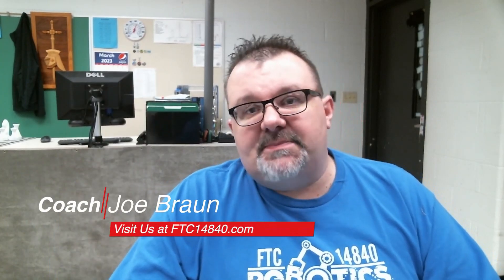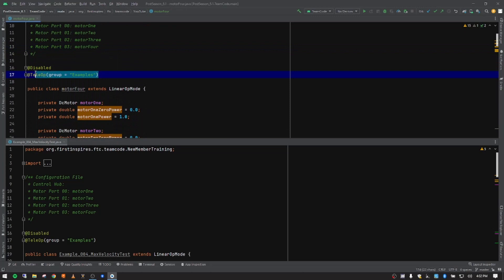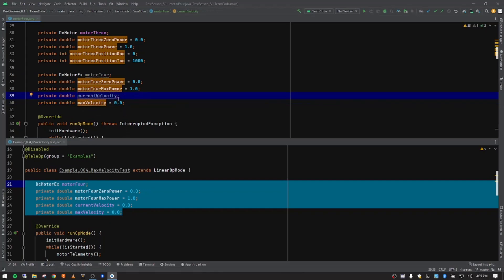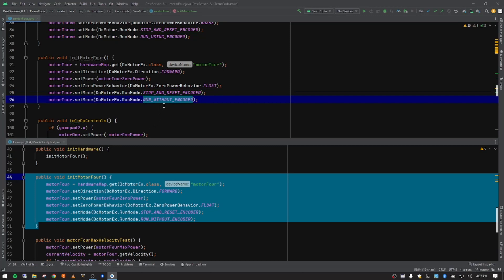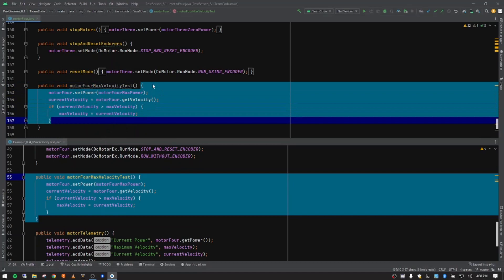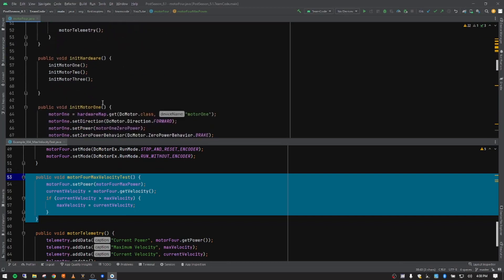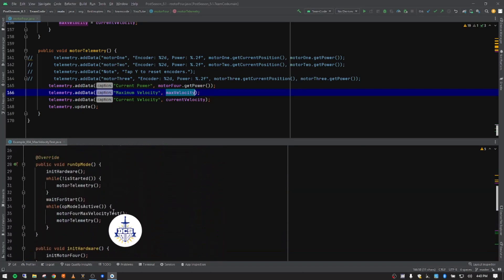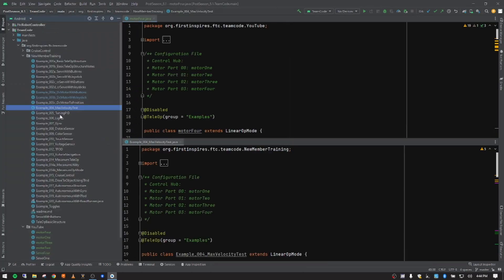FTC Lesson 09 - How to Find the Max Velocity for a DC Motor in FIRST Tech Challenge (2023)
In this lesson, we find the maximum velocity of a DC Motor.